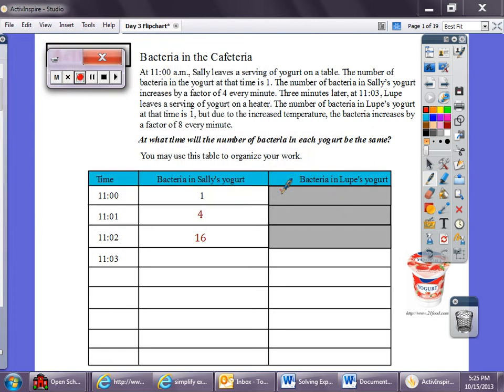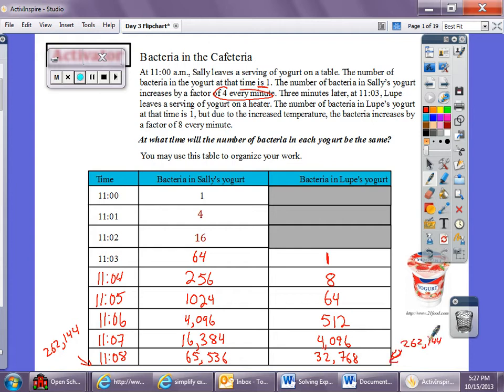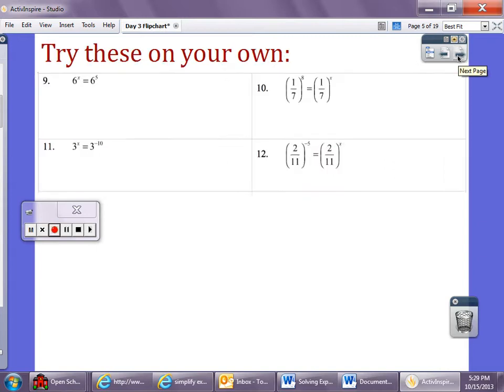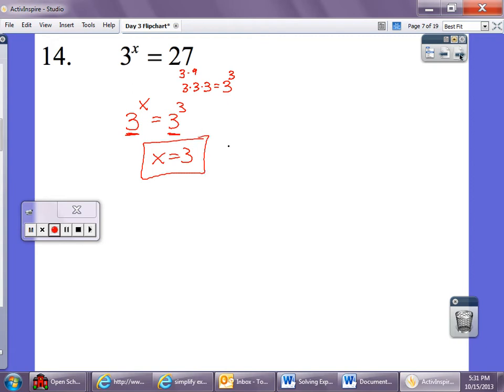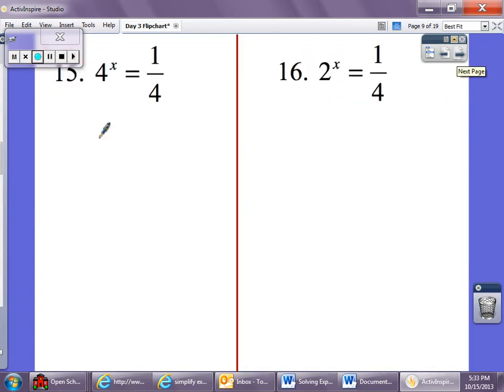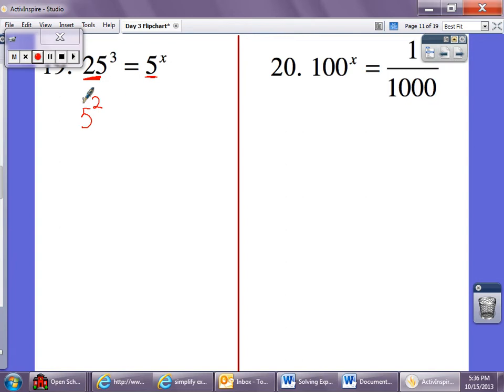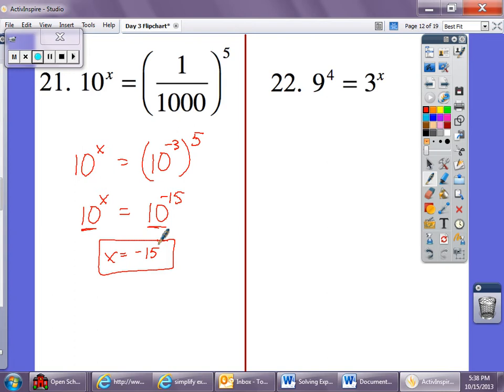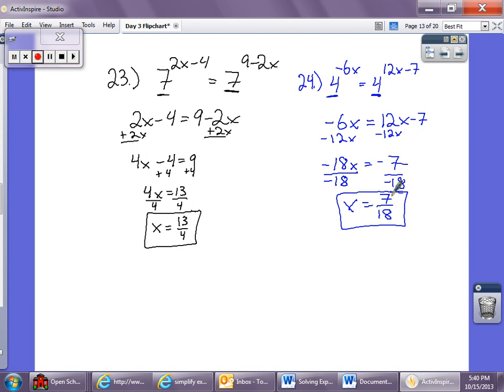Solving Exponential Equations